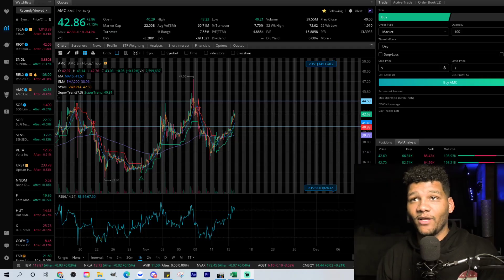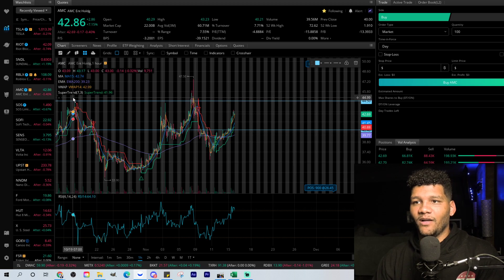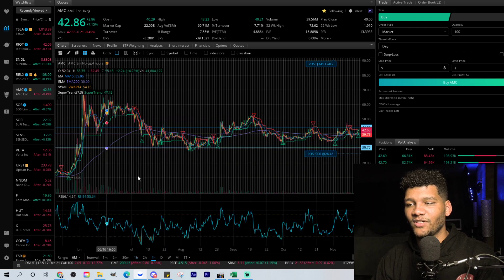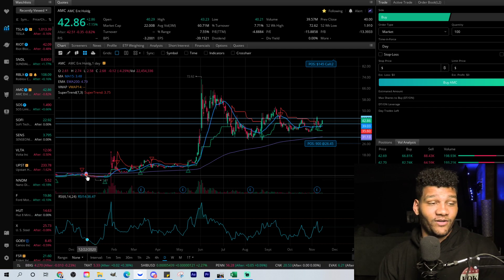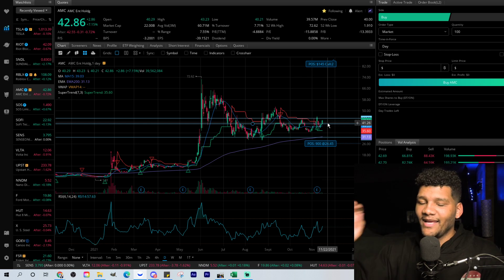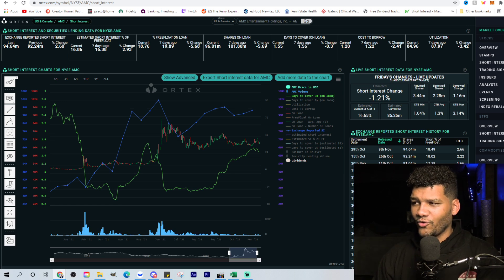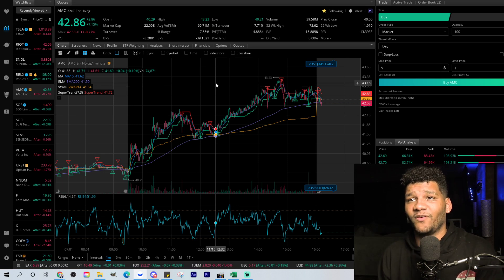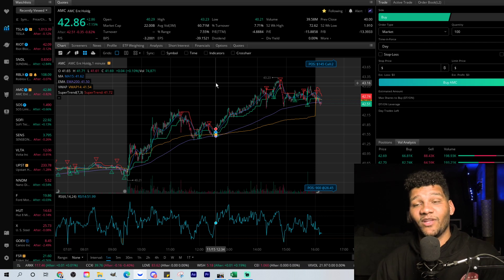AMC Stock Has To Break This Price Resistance || AMC Price Prediction